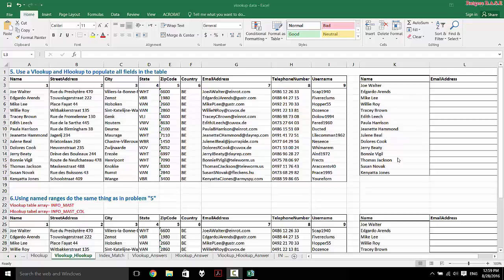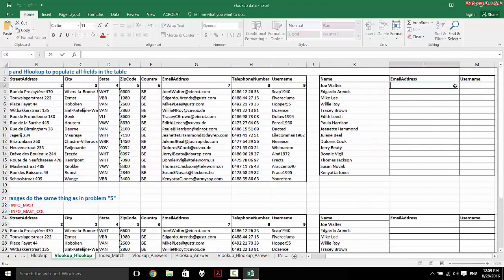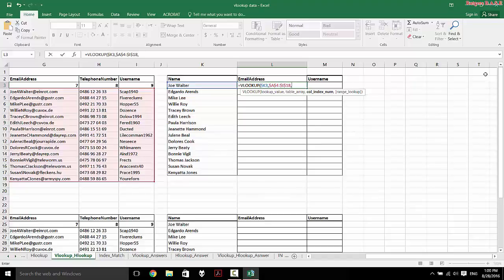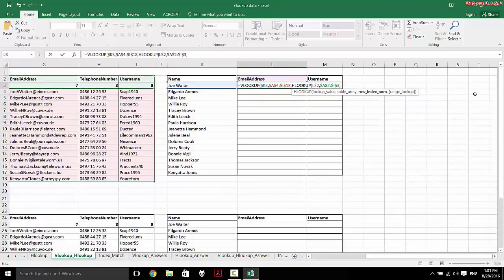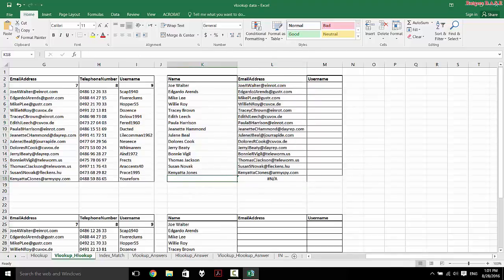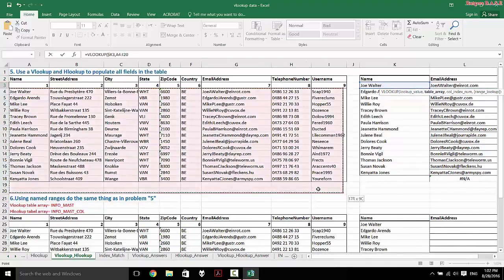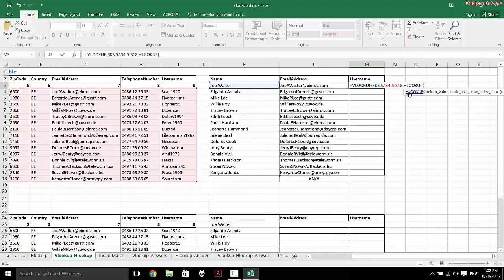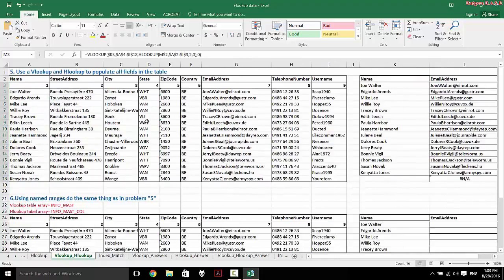Nested Vlookup and Hlookup combined - Video 5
This video will teach you how to use nested fomulas by teachign you how to use the HLookup formula within the VLookup formula.